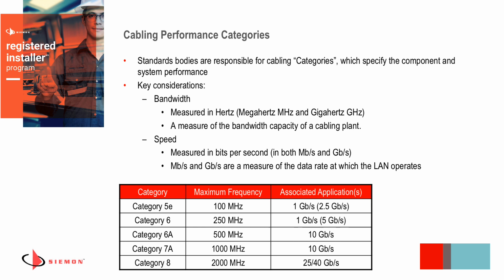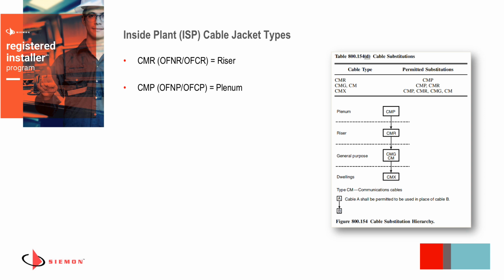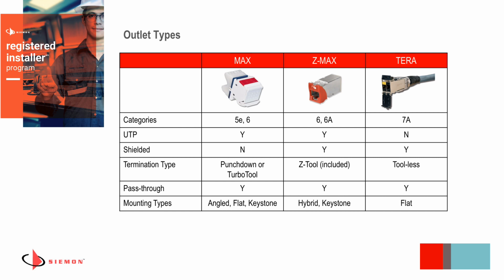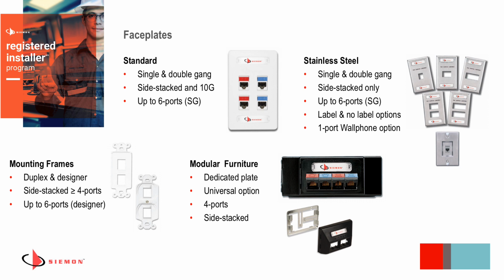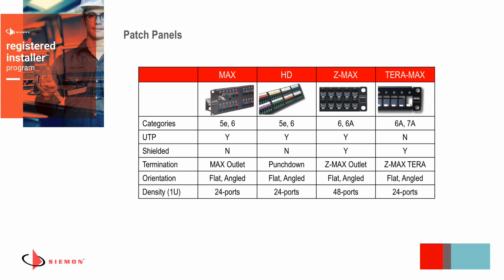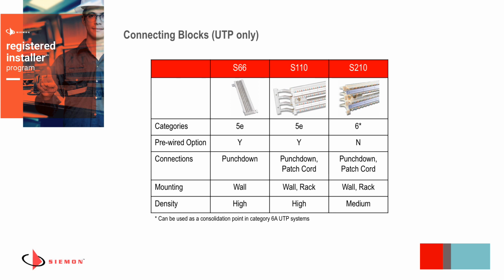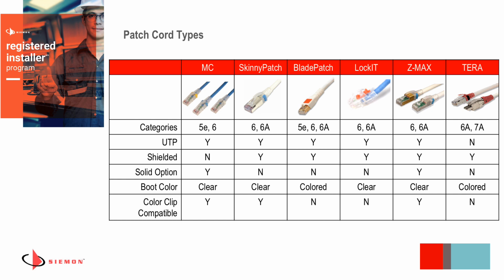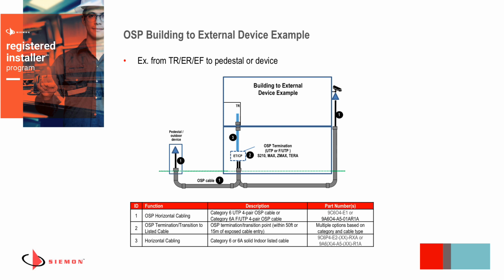NA - RI Training 2 - Copper Cabling